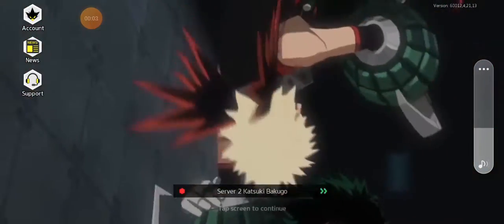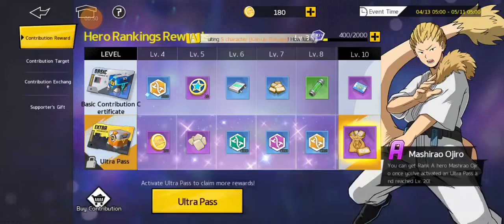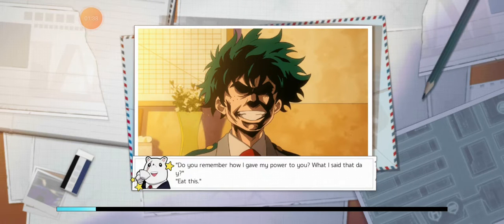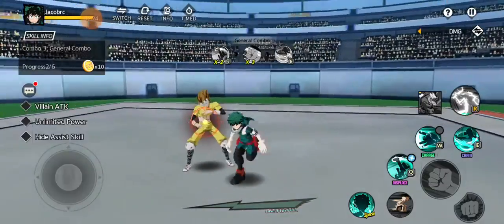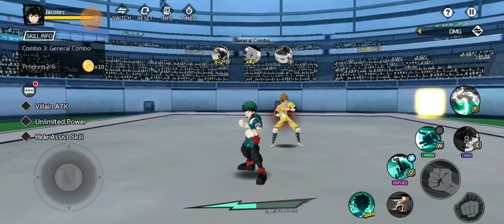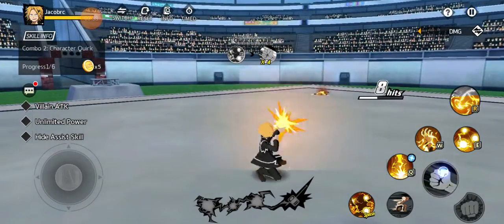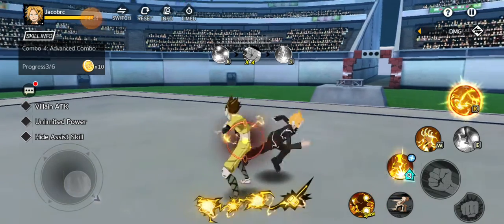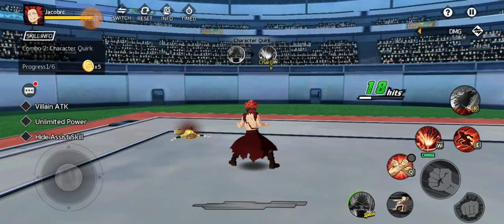MY HERO ACADEMIA THE STROGEST HERO SEA MY CURRENT HEROES IN TRAINING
hi guys im back for another video this is a video for the current heroesni have i hope you could use my strategies to help you